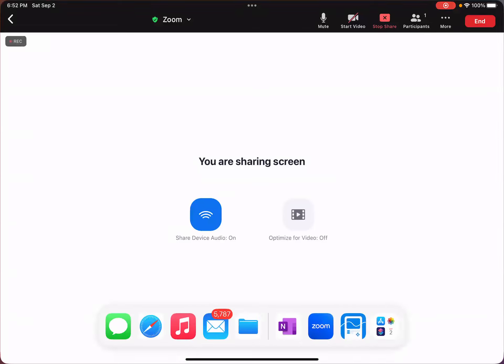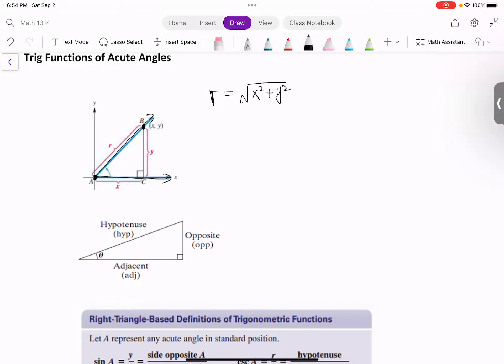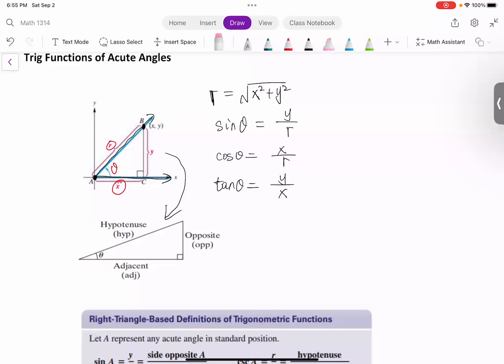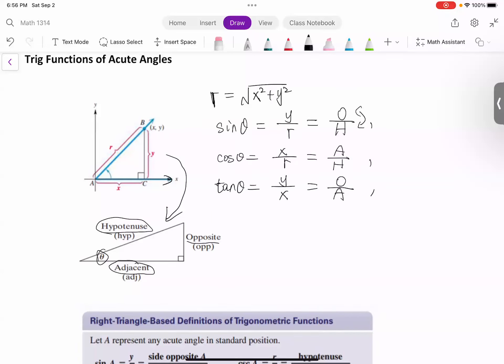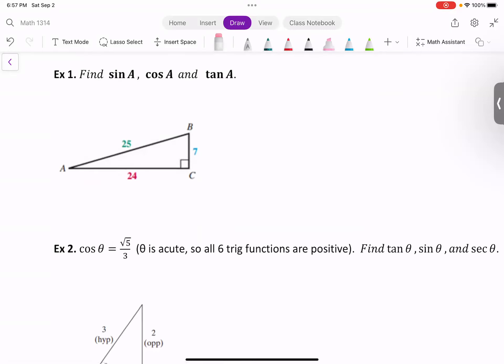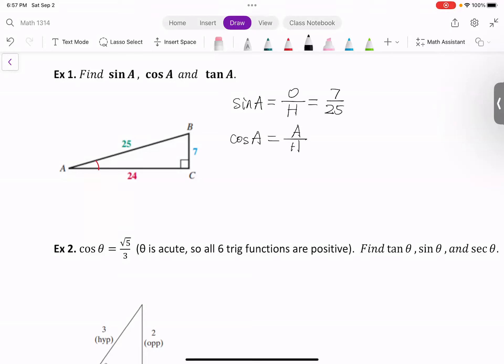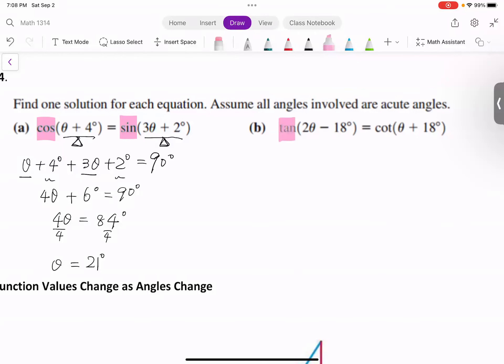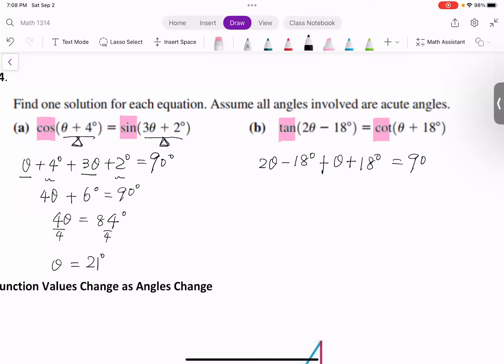Math 1316 Trigonometry Ch 2.1